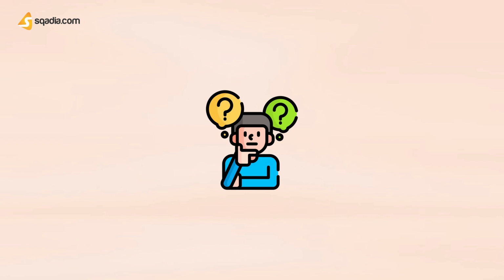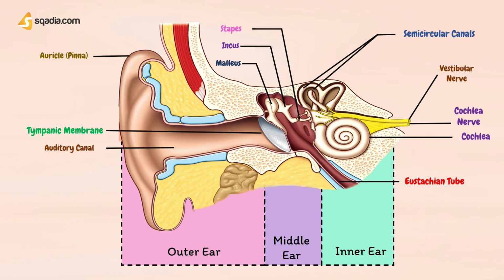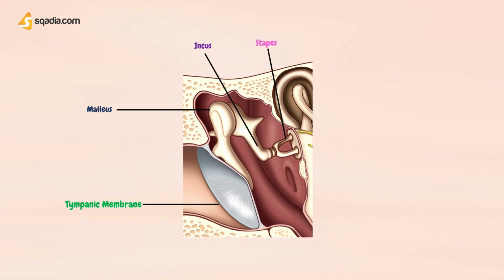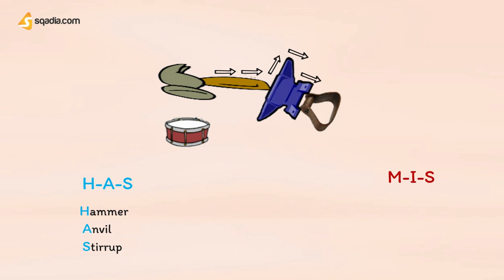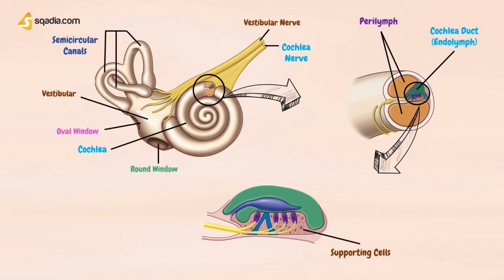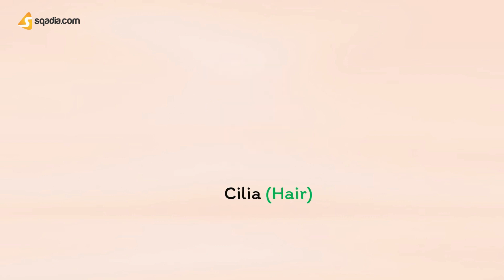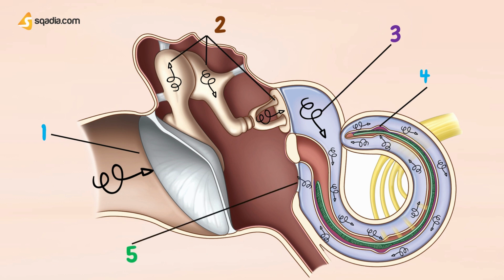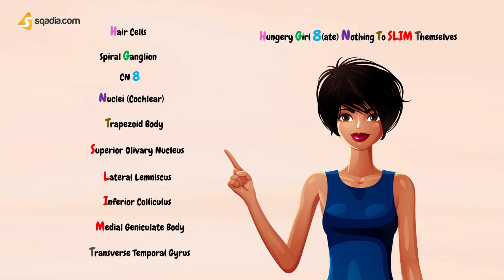Sensory Receptors | Sense of Hearning | Anatomy and Physiology of CNS and PNS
A physiology video packed with in-depth knowledge is here once more.

The subject at hand is sensory receptors.

In this video, we'll talk about the physiology of the senses, various skin receptor types, sensory receptors in the ear, and human sensory receptors.

▬ 📌 Sensory Receptors ▬▬▬▬▬▬▬▬▬▬
The sensory receptors of the peripheral nervous system are specialized to respond to stimuli. The sensory system consists of the following types of receptors:
🔹Mechanoreceptors
🔹Thermoreceptors
🔹Pain receptors
🔹Chemoreceptors
🔹Photoreceptors

You will easily memorize them using a mnemonic. For this, you have to watch our physiology video.

▬ 📌 Cutaneous Receptors ▬▬▬▬▬▬▬▬▬▬
The skin is composed of two layers:
🔸Epidermis
🔸Dermis

👉Types of Cutaneous Receptors
There are the following types of cutaneous receptors.
✫ Meissner corpuscles
✫ Merkel disks
✫ Root hair plexus
✫ Pacinian corpuscles
✫ Ruffini endings
✫ Krause end bulbs

▬ 📌 Proprioceptors ▬▬▬▬▬▬▬▬▬▬
The Proprioceptor system is involved in reflex actions that maintain muscle tone and thereby the body’s equilibrium and posture. The two forms of proprioceptors are called:
🔹Muscle spindles
🔹Golgi tendon organs

▬ 📌 Nociceptors ▬▬▬▬▬▬▬▬▬▬
Fibers of Nociceptors are of the following types:
🔸Fast Pain Fiber
🔸Slow Pain Fiber

▬ 📌 Sense of Taste ▬▬▬▬▬▬▬▬▬▬
When you taste food, it activates chemoreceptors called taste buds. We have at least five primary types of taste sensations:
🔹Sweet
🔹Sour
🔹Salty
🔹Bitter
🔹Umami

👉Types of Papillae
There are the Following types of Papillae
✧ Vallate papillae
✧ Foliate papillae
✧ Filiform papillae
✧ Fungiform papillae

▬ 📌 Sense of Smell ▬▬▬▬▬▬▬▬▬▬
Our sense of smell is dependent on:
🔹Olfactory epithelium
🔹Olfactory cells
🔹Neurons
🔹Olfactory cilia
🔹Temporal lobe

▬ 📌 Sense of Vision ▬▬▬▬▬▬▬▬▬▬
The photoreceptors for sight are in the eyes. The eyes are located in spherical chambers called orbits. Orbits are formed by the skull’s bones called:
✦ Frontal
✦ Lacrimal Bone
✦ Ethmoid Bone
✦ Zygomatic Bone
✦ Maxilla
✦ Sphenoid Bone

▬ 📌 Extrinsic Muscles ▬▬▬▬▬▬▬▬▬▬
Within an orbit, the eye is anchored in place by the extrinsic muscles whose contractions move the eyes. Each of these muscles originates from the bony orbit and is inserted by tendons to the outer layer of the eyeball. There are three pairs of antagonistic extrinsic muscles:

The first pair consists of:
📍Superior rectus
📍Inferior rectus

The second pair consists of:
📍Lateral rectus
📍Medial rectus

The third pair consists of:
📍Superior oblique
📍Inferior oblique

▬ 📌 Sense of Vision ▬▬▬▬▬▬▬▬▬▬
The eye consists of:
✨Sclera
✨Choroid
✨Retina
✨Cornea
✨Iris
✨Pupil
✨Ciliary Body
✨Ciliary Muscle
✨Lens
✨Suspensory Ligaments
✨Aqueous Humor
✨Suspensory Ligaments
✨Vitreous Humor
✨Cone
✨Rods
✨Macula Lutea
✨Optic Disk
✨Optic Nerve
✨Retinal Blood Vessels

▬ 📌 Sense of Hearing ▬▬▬▬▬▬▬▬▬▬
The ear has two sensory functions:
✧ Hearing
✧ Equilibrium or balance